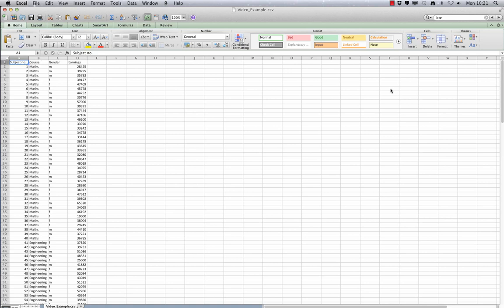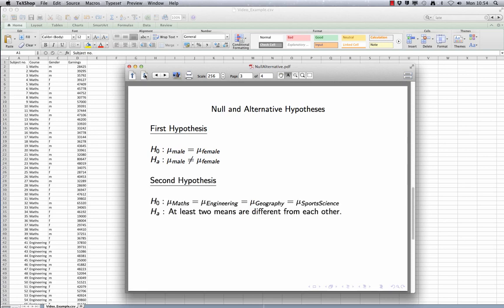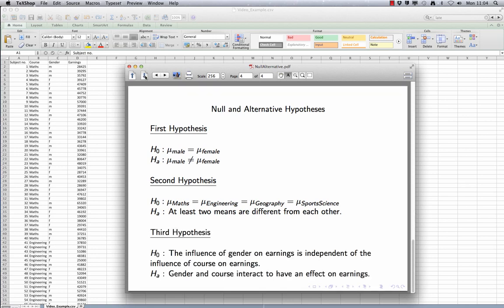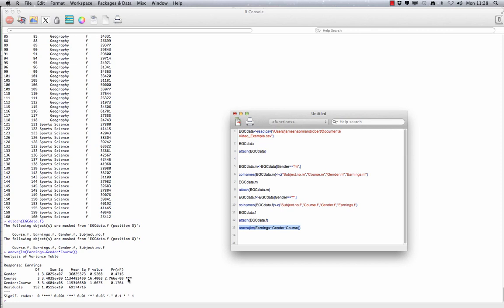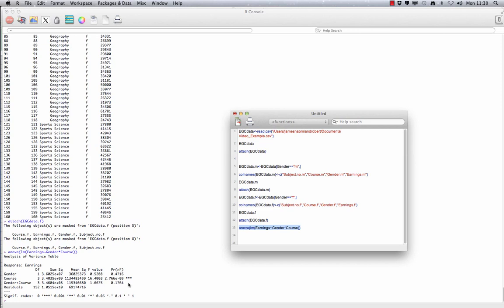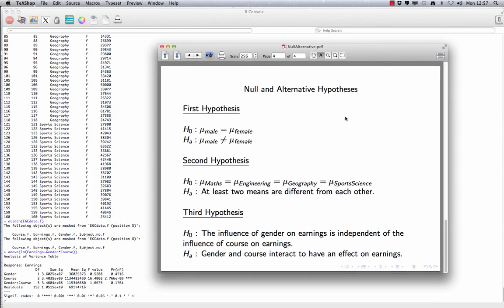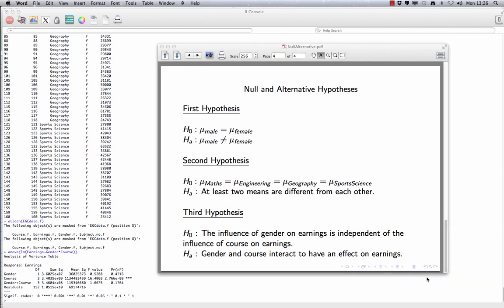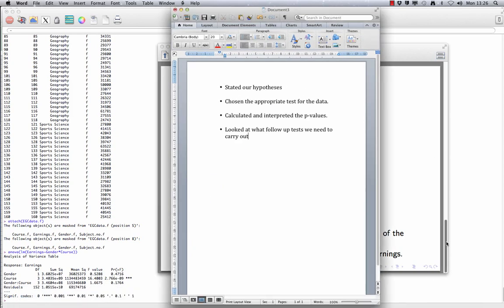ANOVA significance testing(Two way fixed effect ANOVA in R)